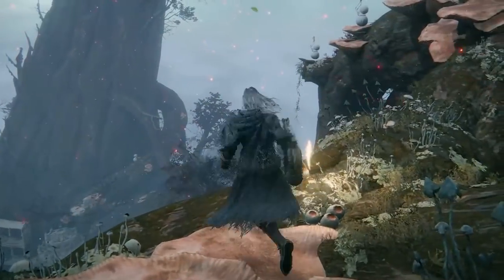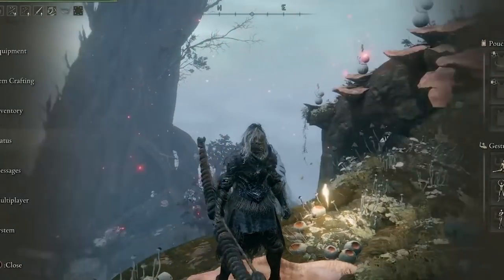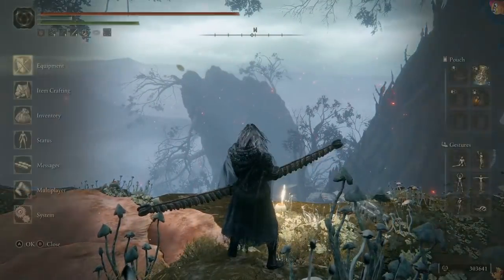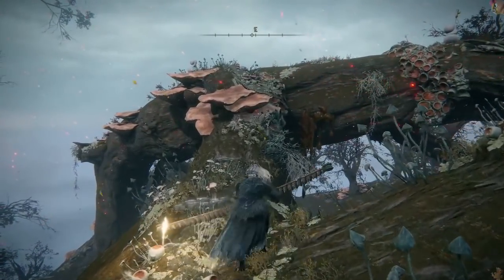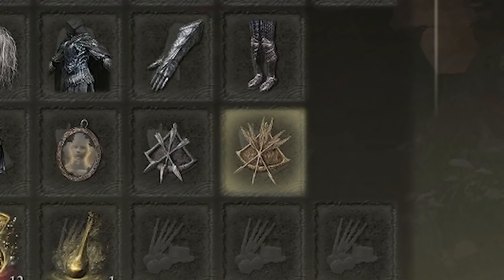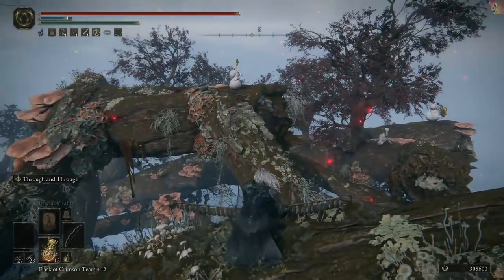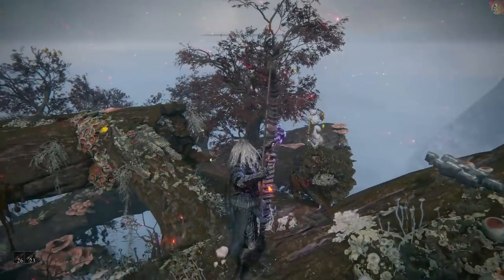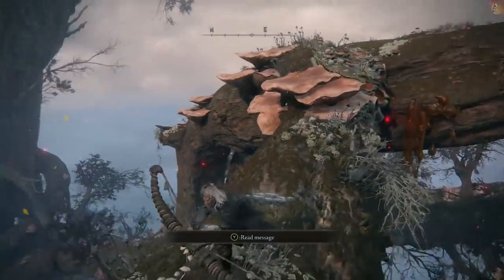Gravity kills | Elden Ring Invasions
Everyone out here trying to be the best bleed build or WTFPVPPARRYGOD. Me? Nah, I'm out here trying to protect the Haligtree - with gravity.

I had A LOT of footage for this, but chose to keep it short because I prefer bite sized chunks of funny stuff that hopefully, you'll go and try yourself! Rather than me drown you in constant sameness.

If this is your type of thing? Feel free to come watch me live on Twitch. It's basically this, but far.. far more mediocre.

Credits Given
Emotes